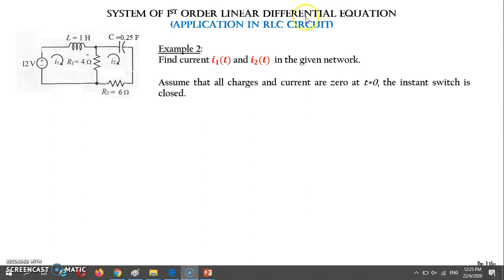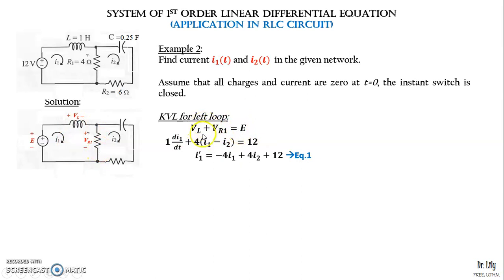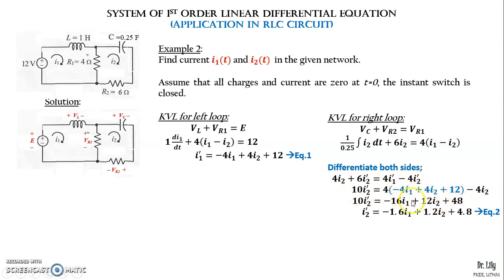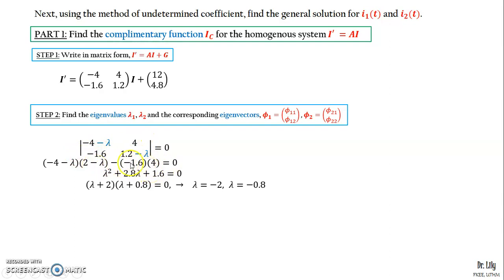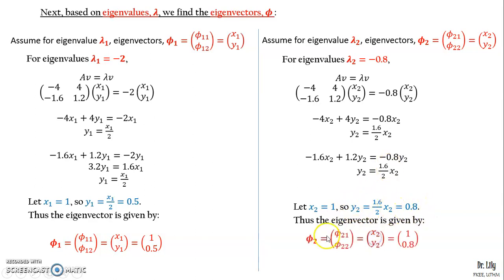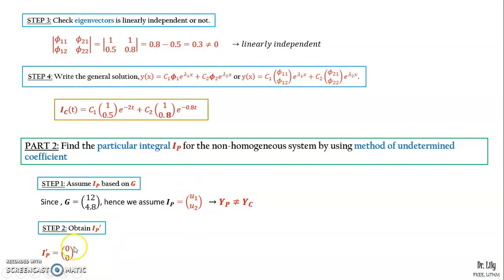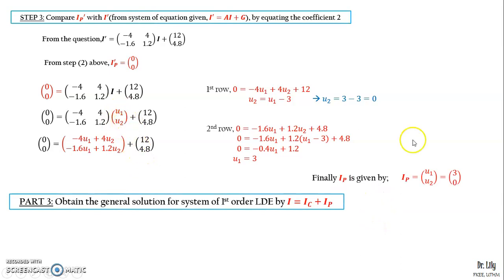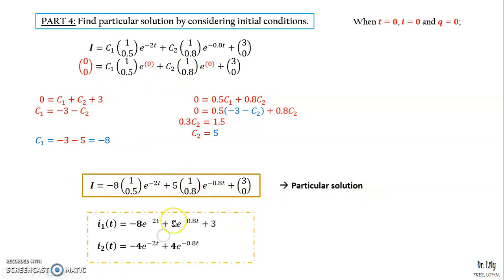Application in RLC Circuit - System of 1st Order Linear Differential Equation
This video explains the step by step on how to apply the methods of solving the System of 1st Order Linear Differential Equation on RLC circuit.